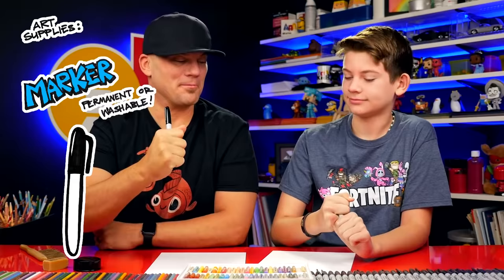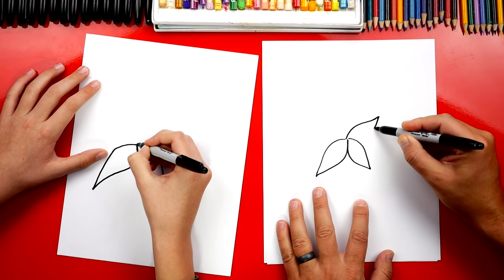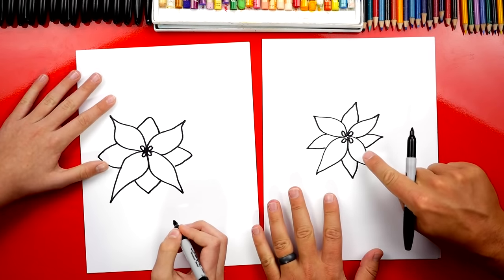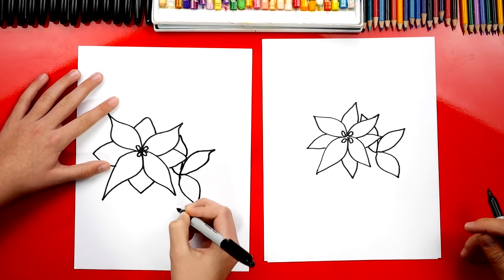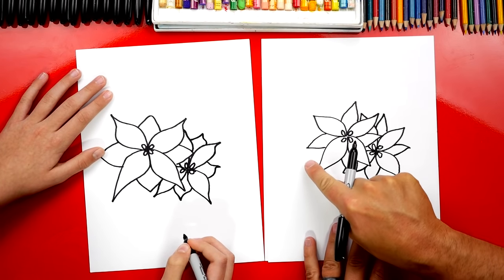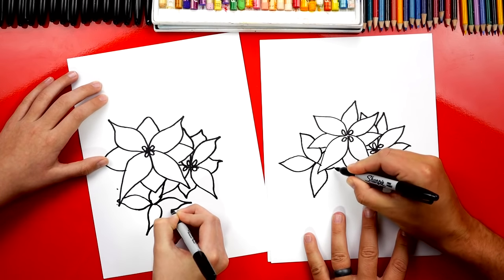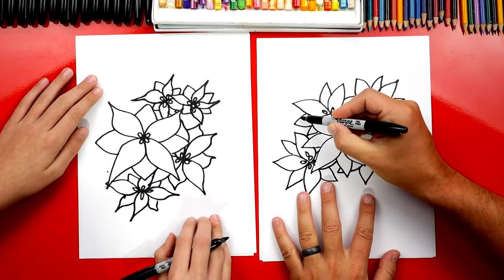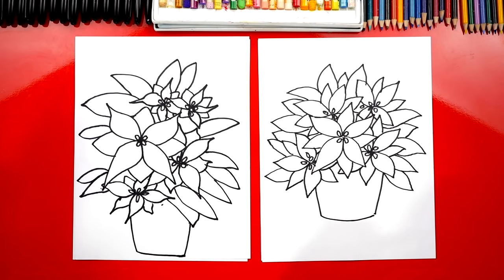How To Draw A Poinsettia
Learn how to draw a beautiful Christmas poinsettia!